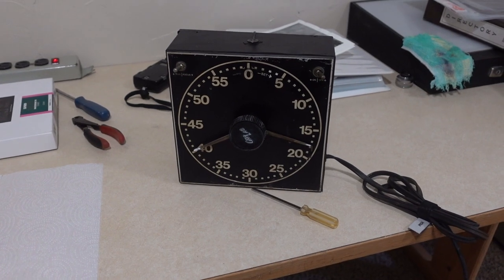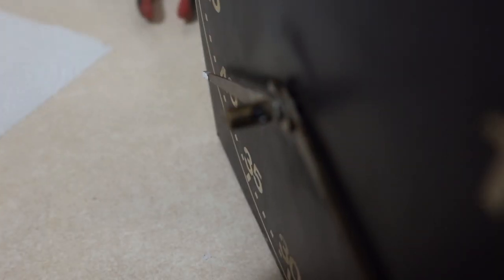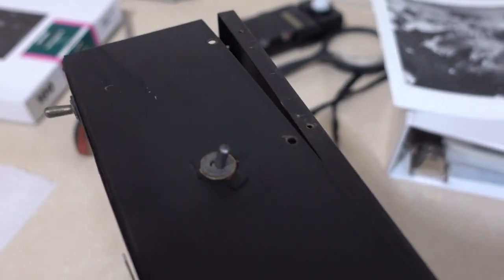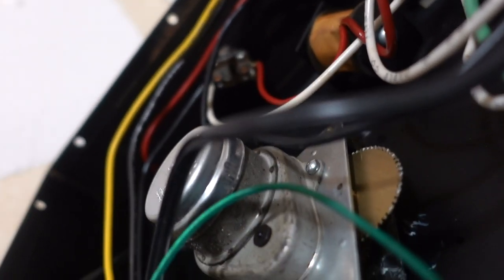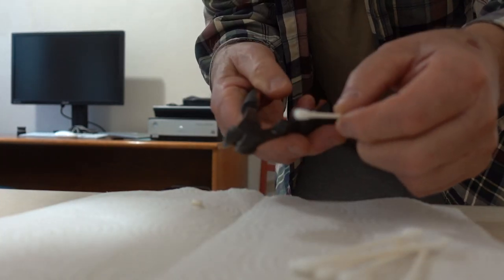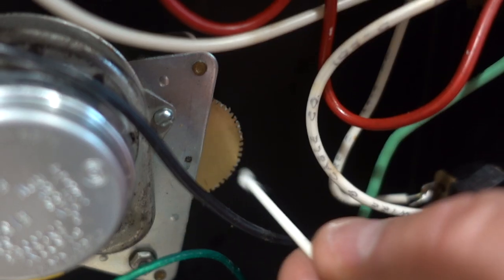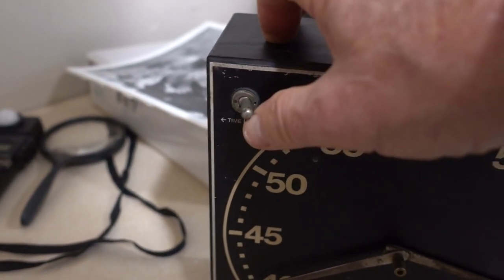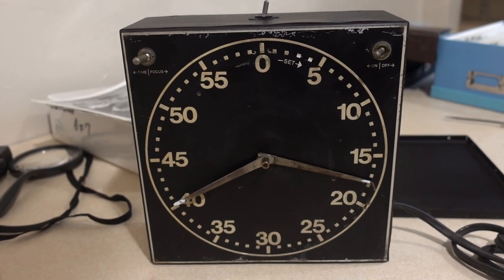GraLab Darkroom Timer Maintenance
GraLab Darkroom Timer disassembled, lubricated and adjusted